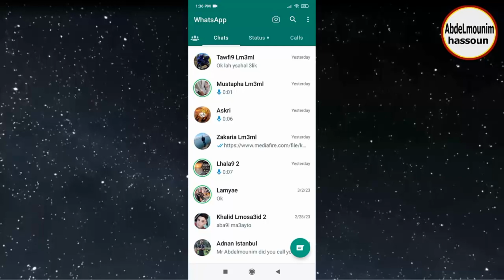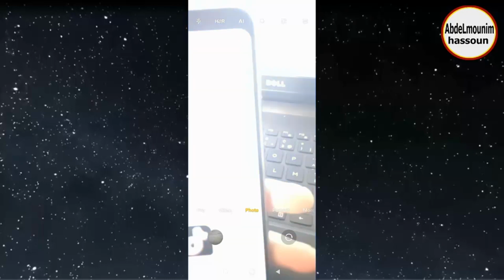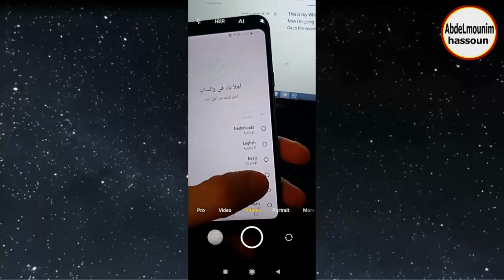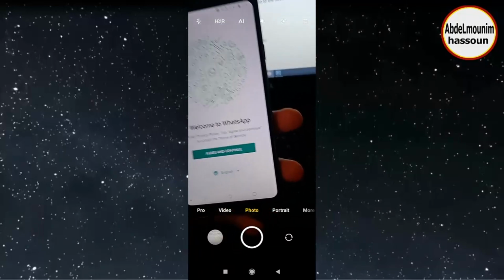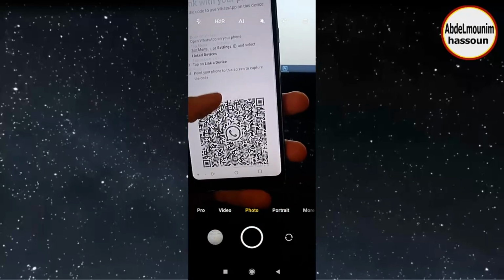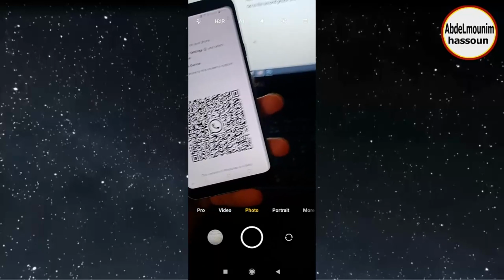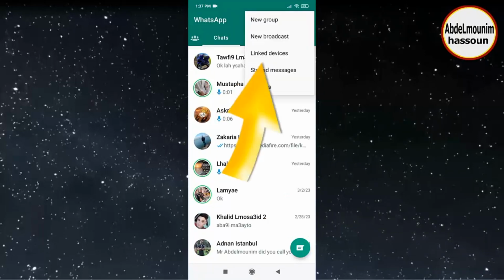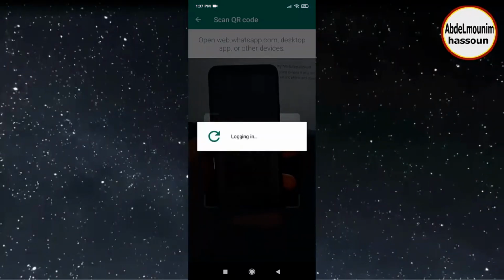How to open the same WhatsApp number on more than one phone at the same time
How to Use the Same WhatsApp Account on Two Phones ..
Can I open my WhatsApp account on 2 devices at once same phone number?
How can I open WhatsApp in two different phones?
Use WhatsApp on two phones
Multi device Beta
WhatsApp Web
WhatsApp tablet
How to open WhatsApp Business on multiple devices
WhatsApp on 2 Phones with the same number?